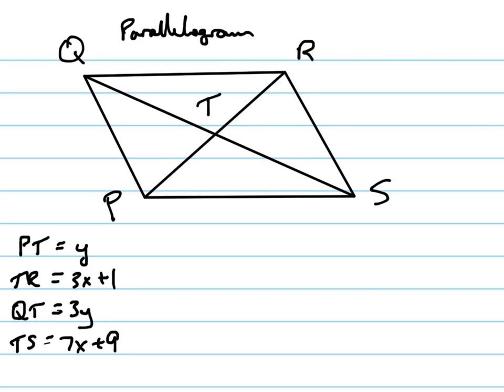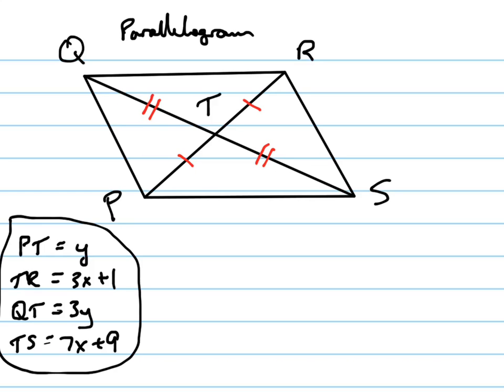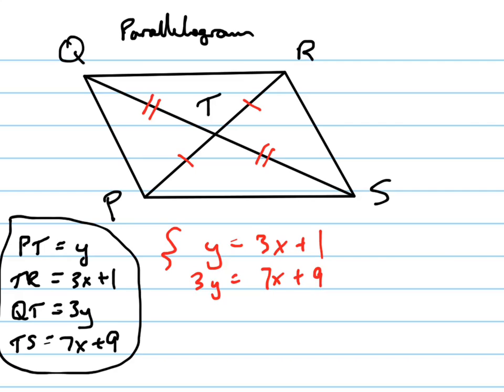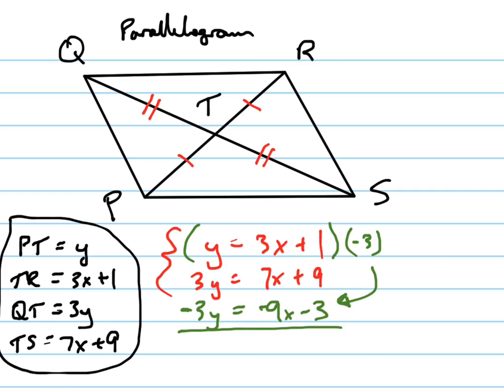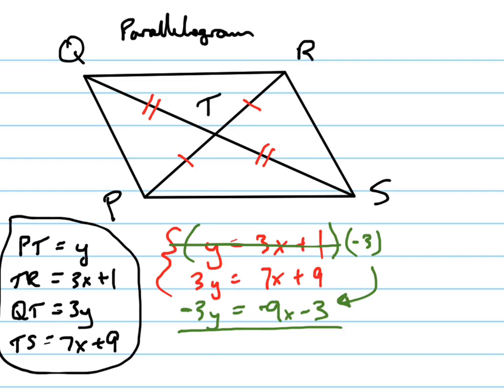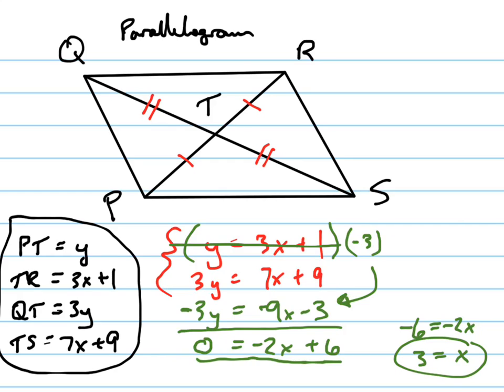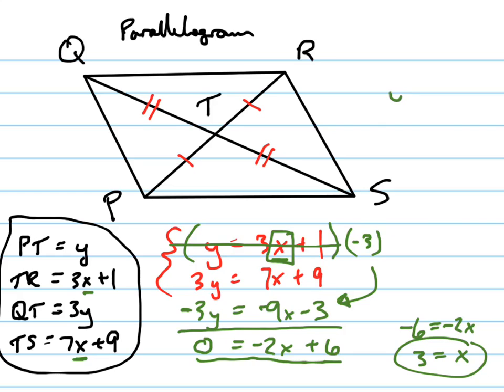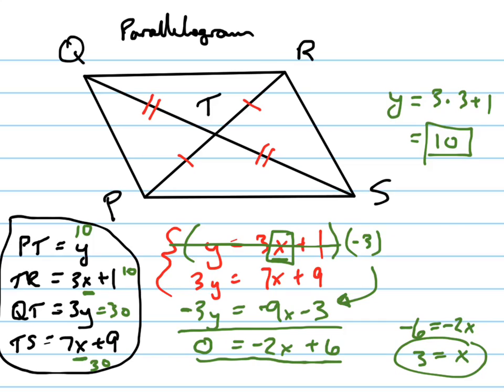Find x and y in the parallelogram